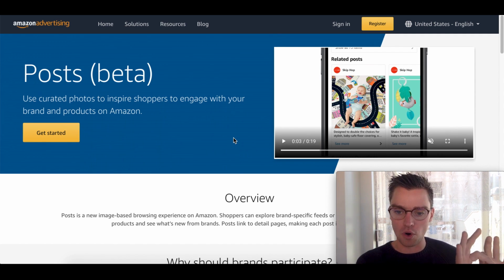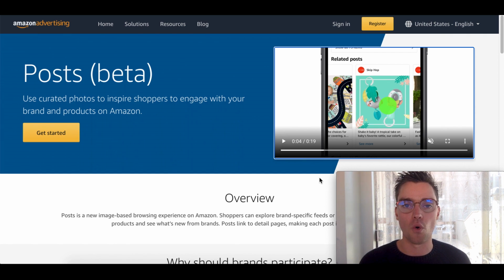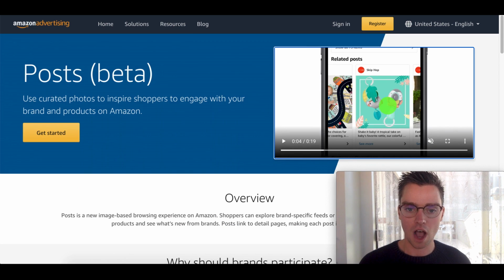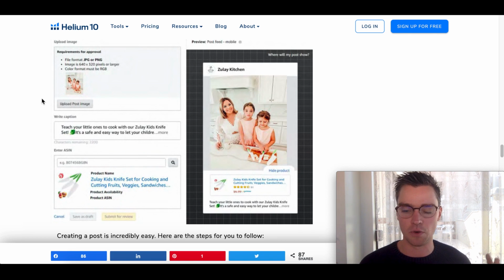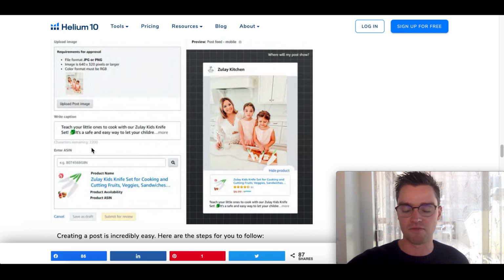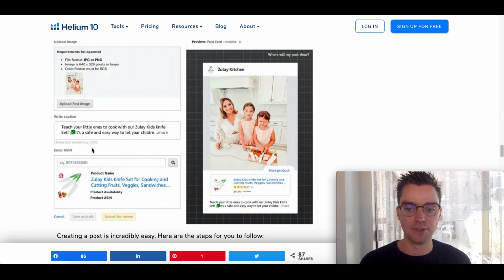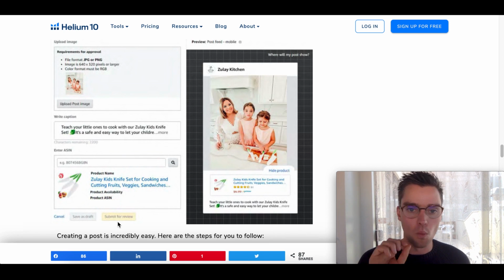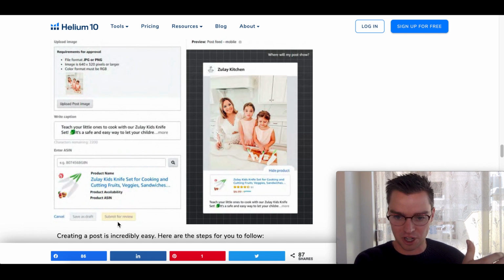What Are Amazon Posts & How Do They Work?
What are Amazon posts? How do Amazon posts work? All this (and more) covered in this video tutorial!

⚠️ UPDATE! 1 Year Amazon Post Results